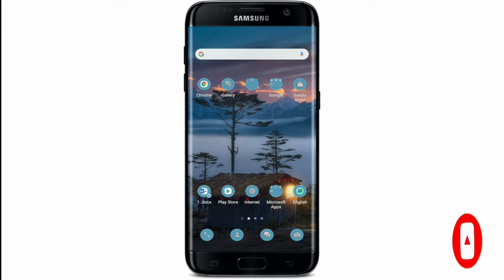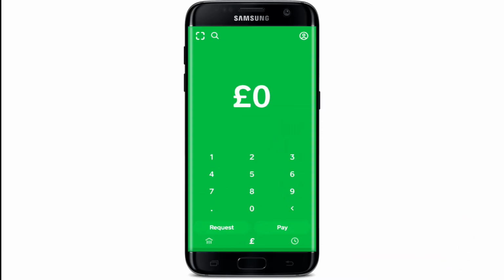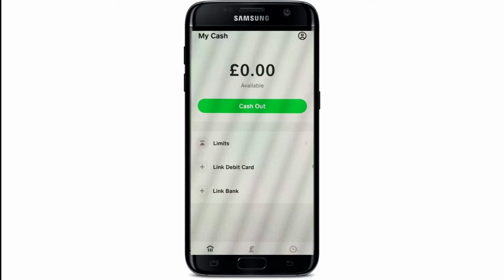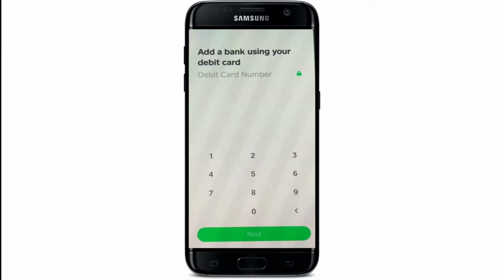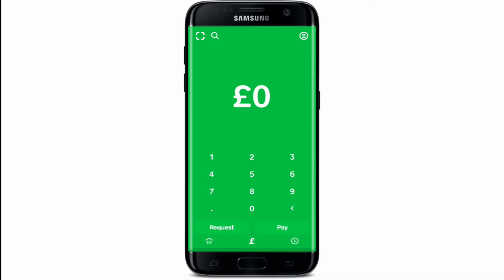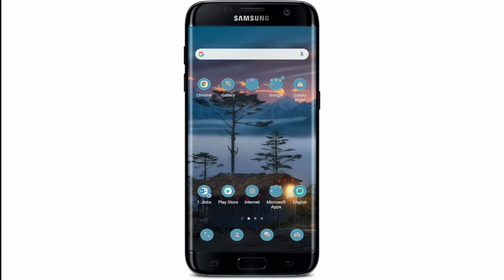How To Add/Link Card To Cash App Account 2021?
Watch this video to find out how you can add a debit card or bank account to your Cash app so that you don't have to use cash next time!

Cash App is a great way to send money without having to use cash, but it can only be used if you have the Cash card.

If you want to add a card to your Cash app, First make sure that the card has an active account and is in good standing.
Then tap on the dollar sign at the top of the screen and go into "Add Card."
Select which card you want to use by scrolling through your options
Once selected, enter in all of the required information for that particular type of credit or debit card.
Finally tap "add" and voila! Your new payment option will show up right where it should be next time you're ready to spend some money with Cash app.

0:00 - Intro
0:25 - How To Add Card To Cash App
1:09 - Outro